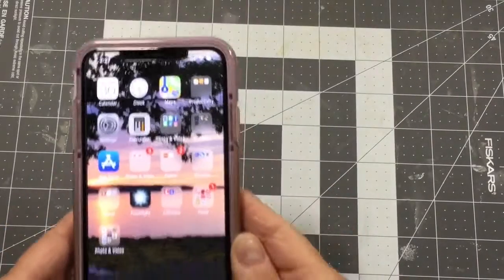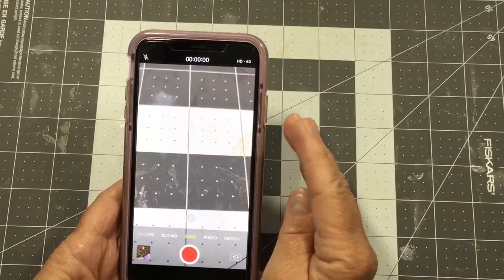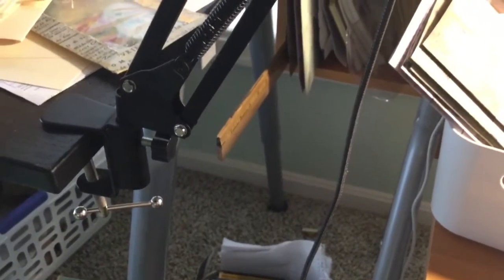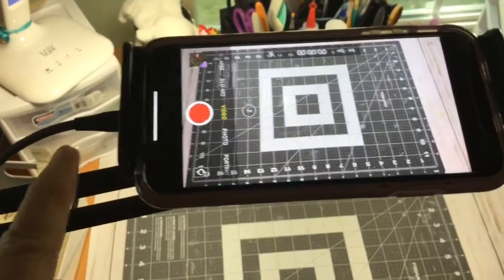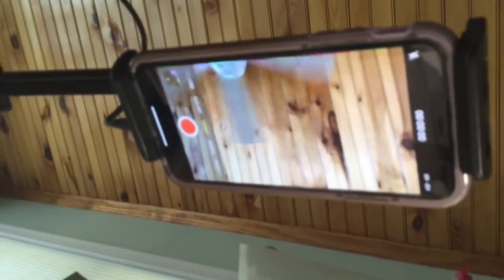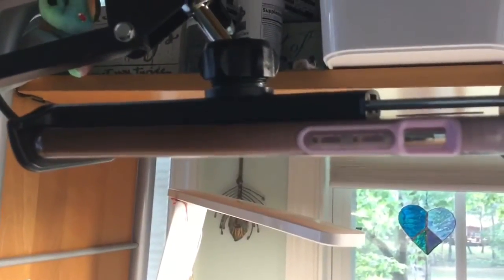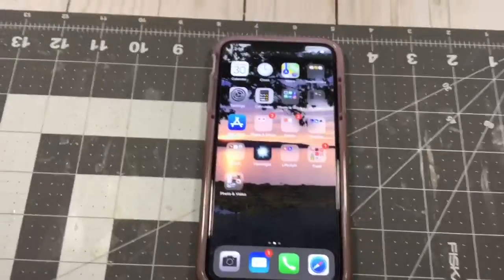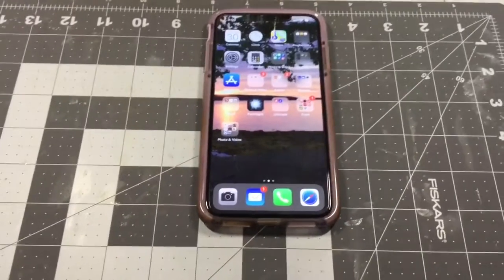My Simple Film Setup and Tips For Beginners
This video is NOT a professional video.  It's just my way of recording for the hand made journals I make.
I am NOT an Amazon afiliate as of the date of this video 7/30/2020
This is the iPhone arm I use in the video
I did purchase them at Aldi (USA) during the back to school season so I'd say keep your eyes open and sign up to receive their ads via email if you want to know when they are coming out.